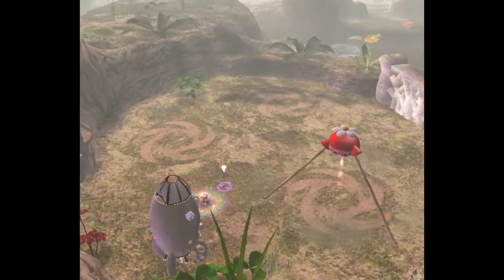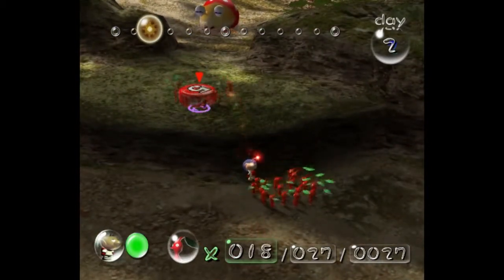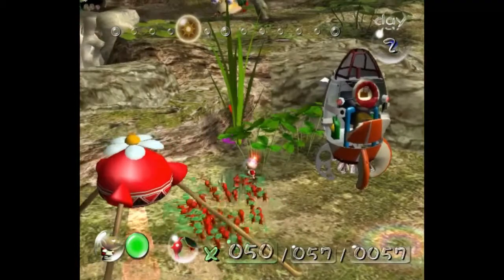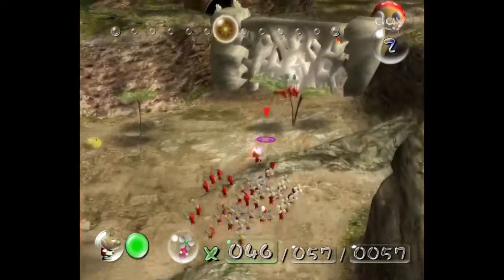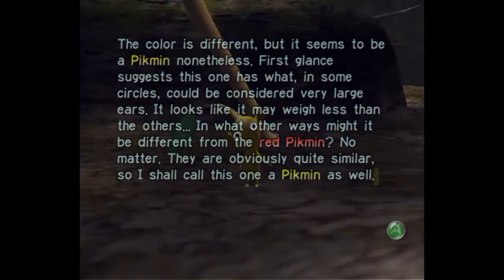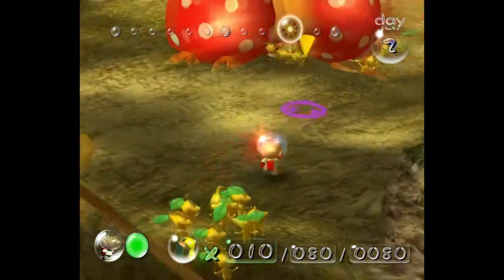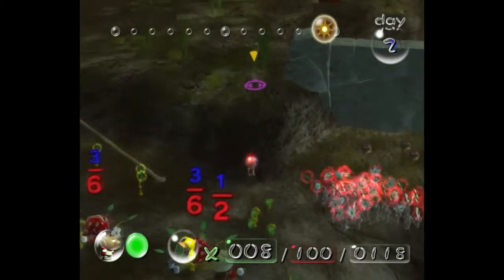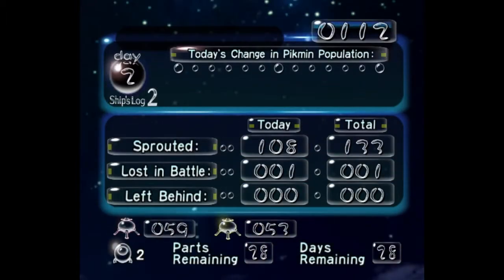Pikmin Day 2: Big Bulborb Boogaloo